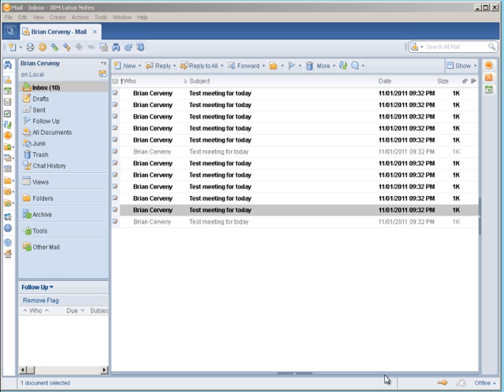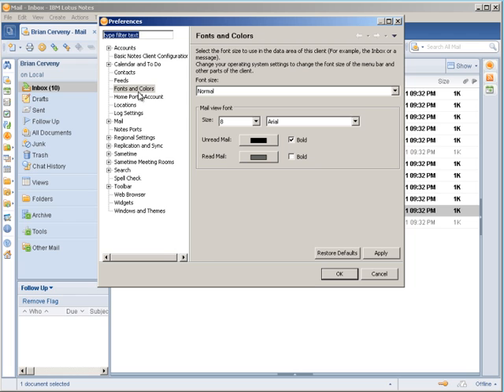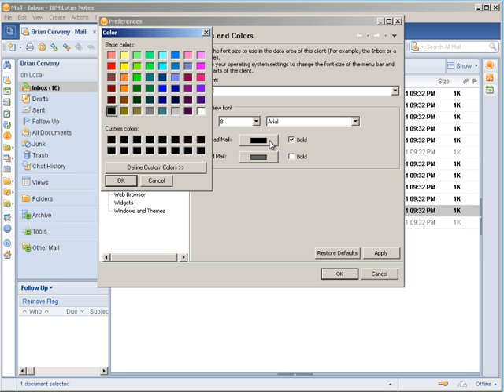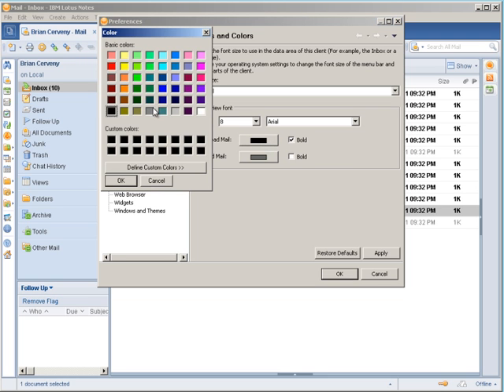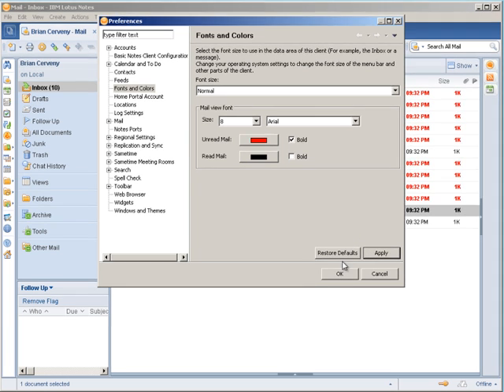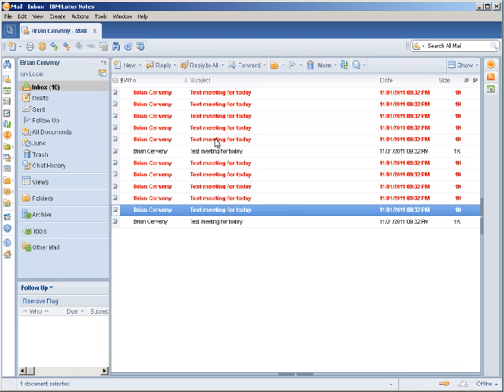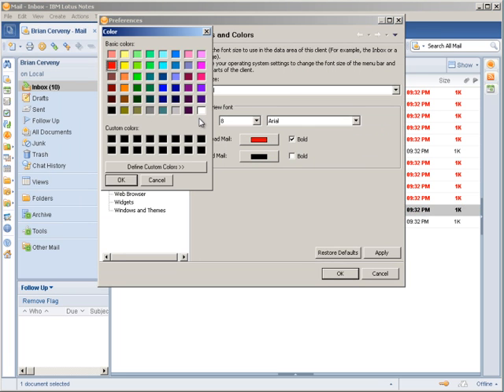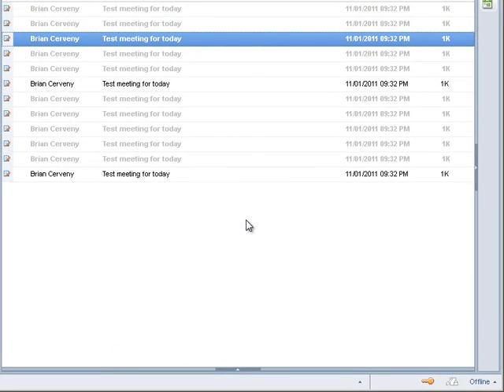Lotus Notes 8.5.3 Changing E-mail Font Colors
How to change the default e-mail font colors in Lotus Notes 8.5.3.